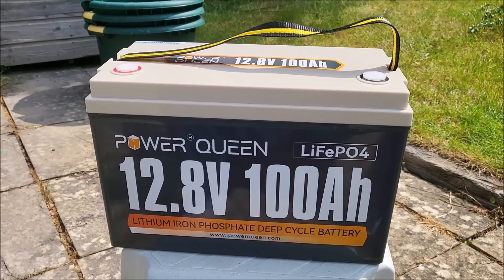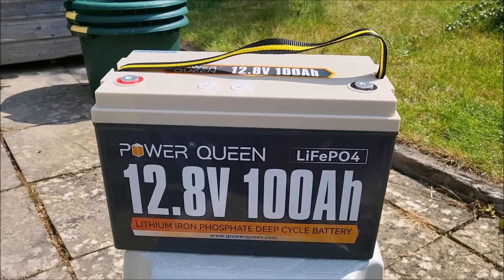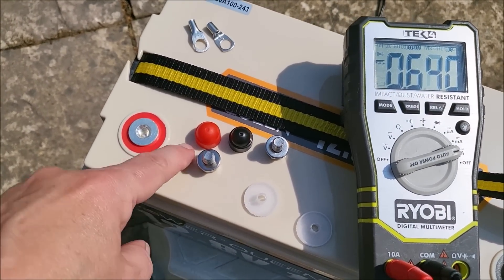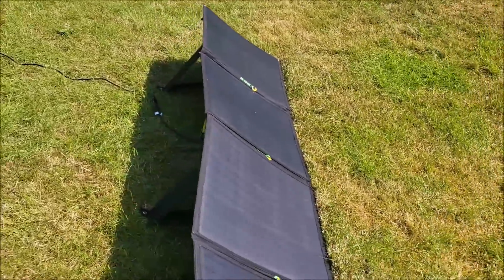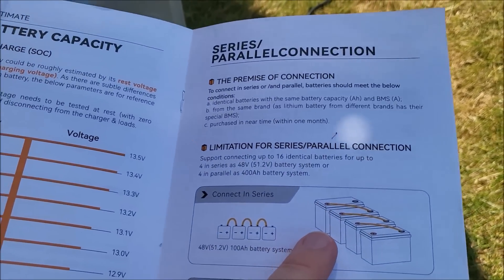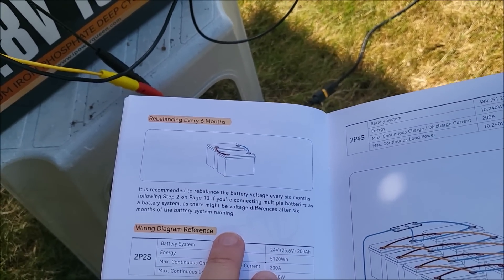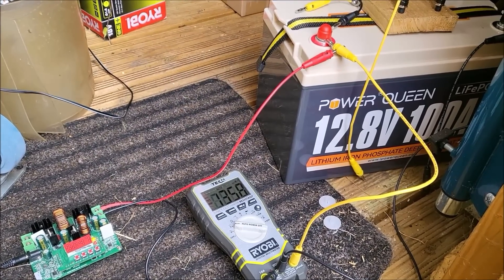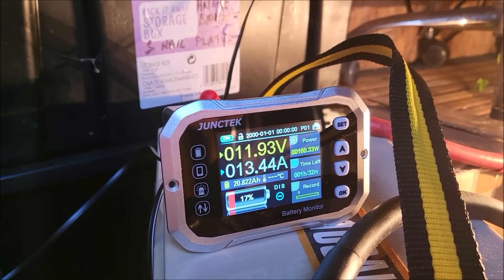PowerQueen 100Ah LiFePO4 Battery Charge/Discharge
Testing the PowerQueen 100Ah lithium iron phosphate leisure battery. Charging from solar, then discharging and testing battery capacity with a good result.